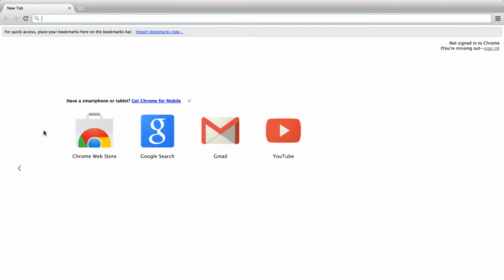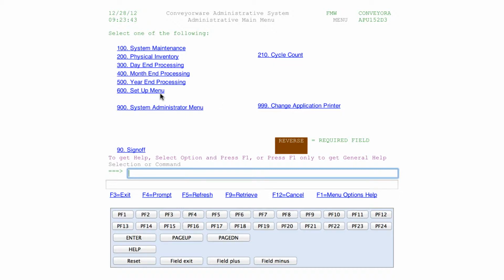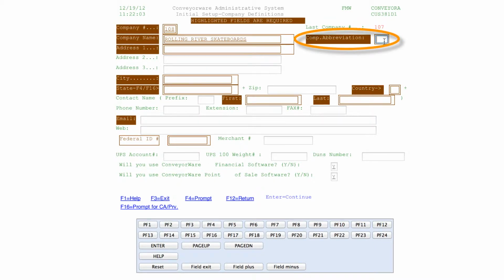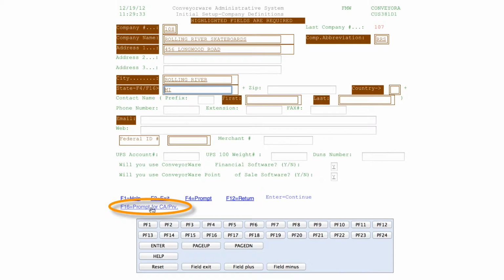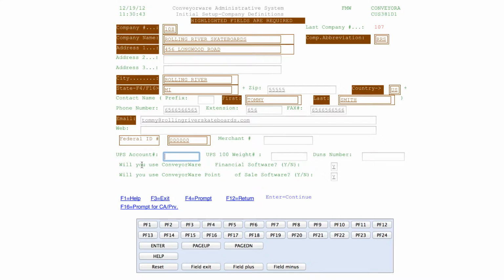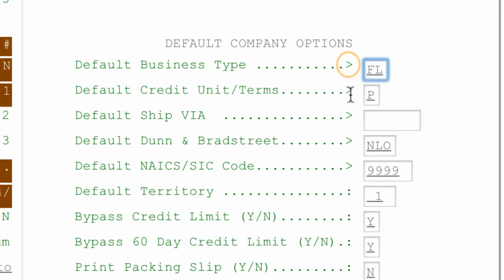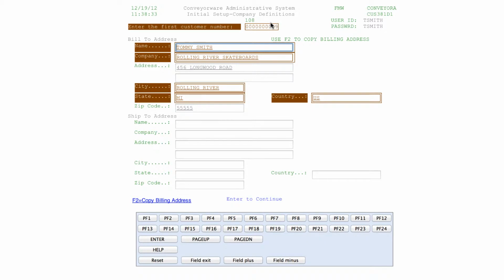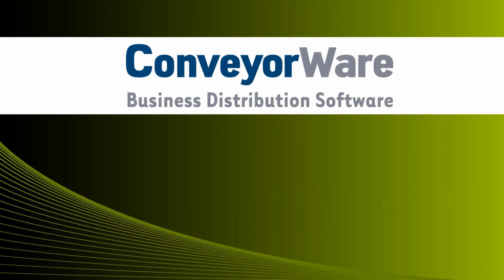#1 Setting Up Company in ConveyorWare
ConveyorWare #1 Setting Up Company